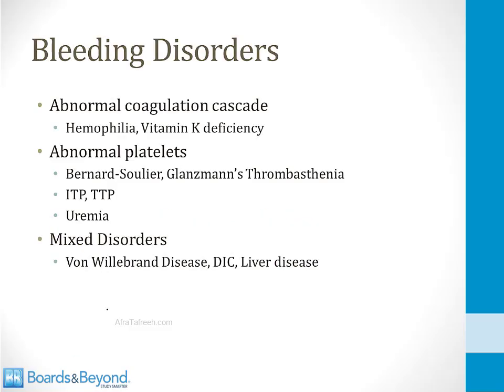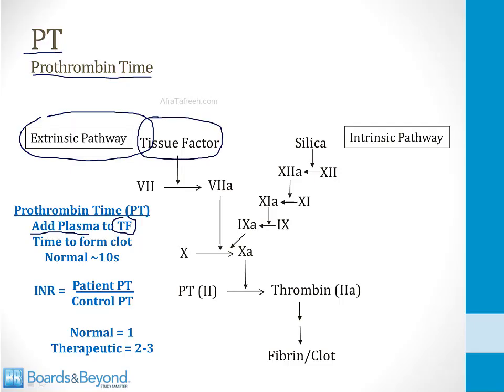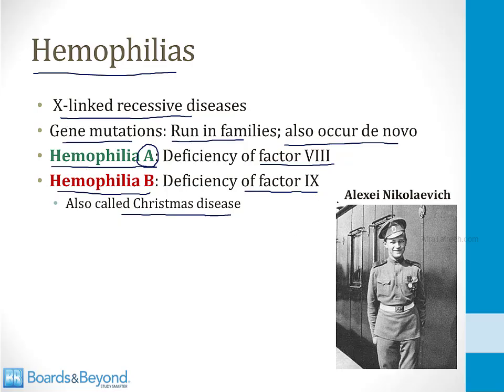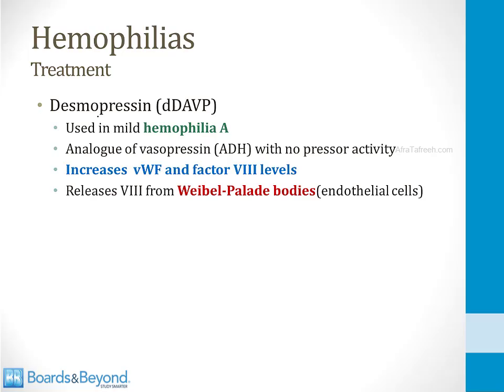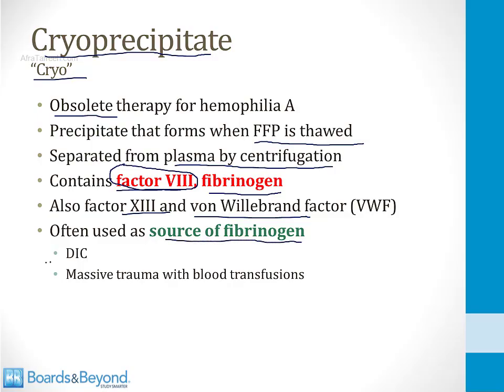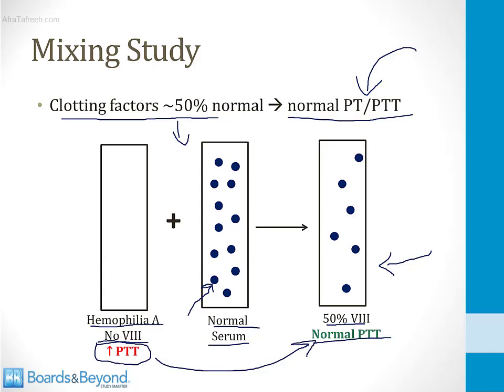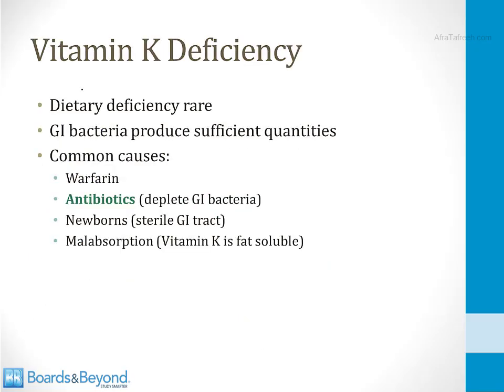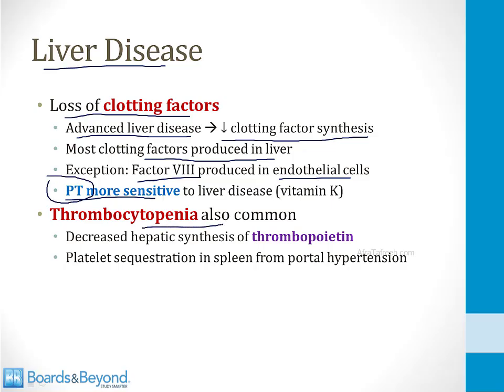Hematology 1 Hemostasis 4 Coagulopathies atf